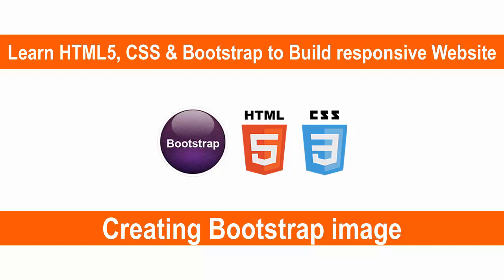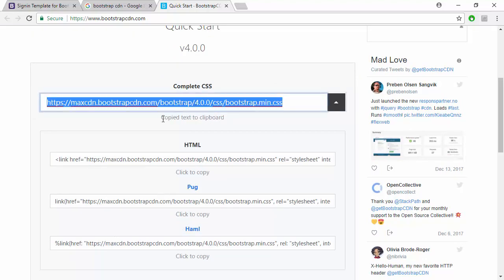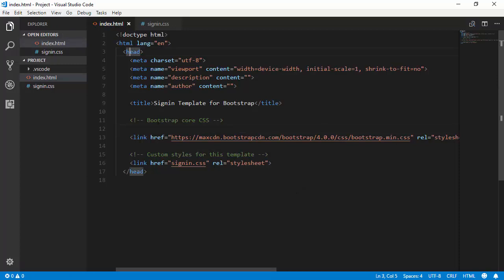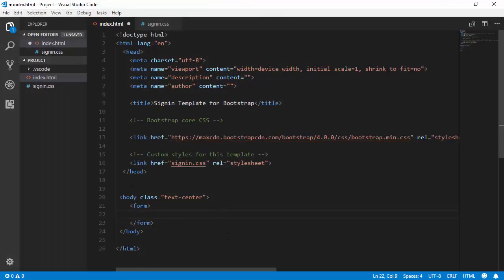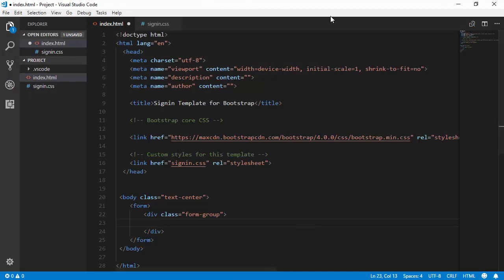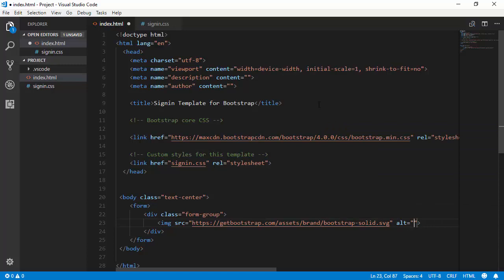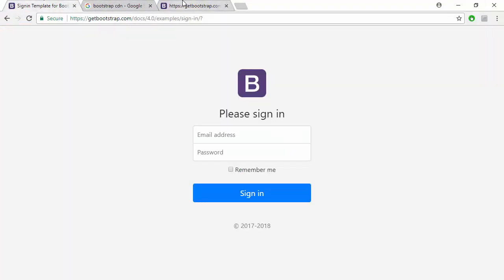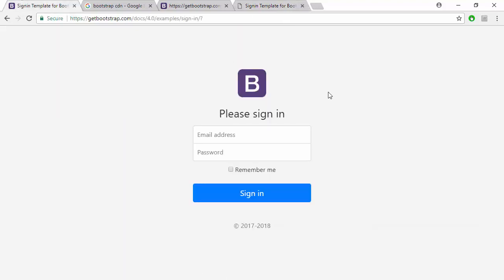01 04 ceating bootstrap image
ADD IMAGE to our website in ENGLISH
In this tutorial we will create responsive login form using Bootstrap 4. this is responsive web design tutorial using bootstrap 4 where we will create webpage as login form for your website so that you can create beautiful website. part 4